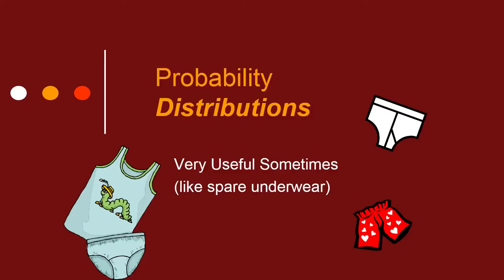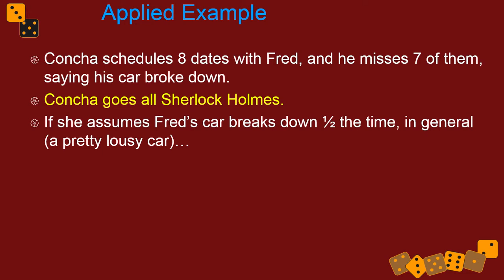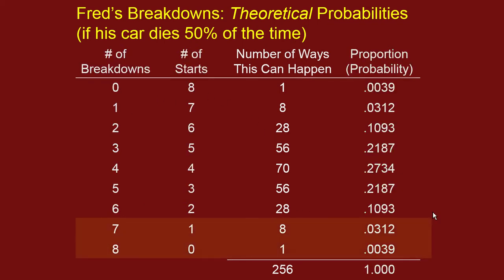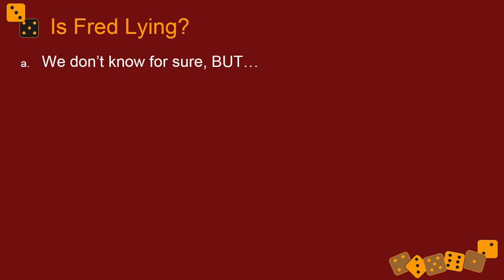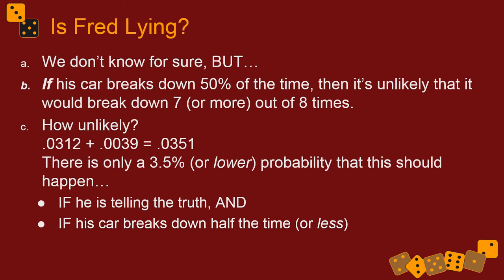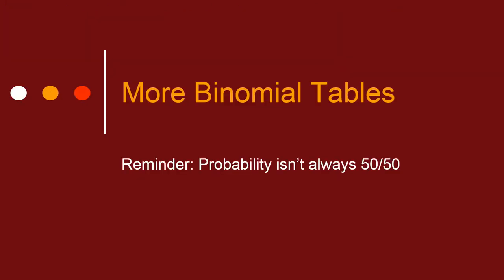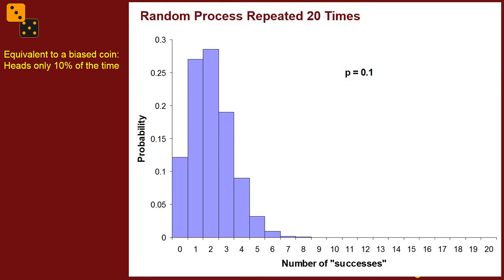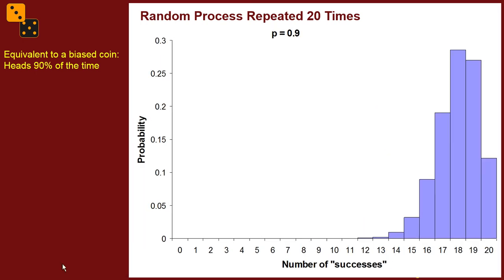C05b - Probability Distributions - More